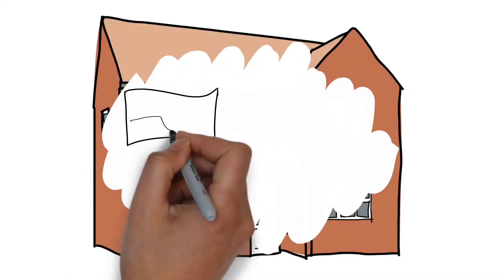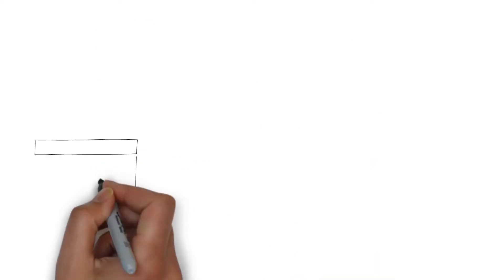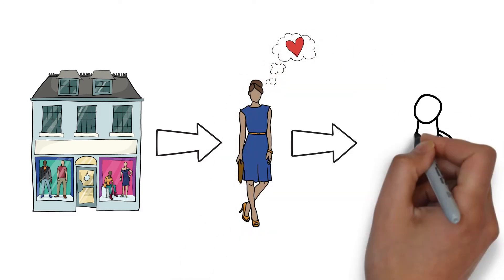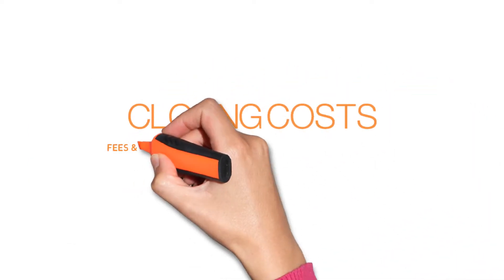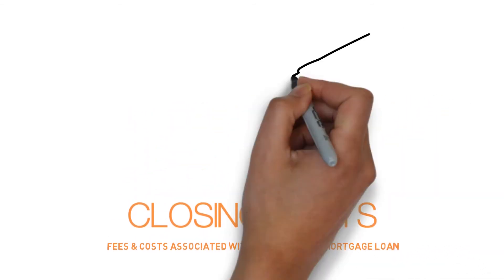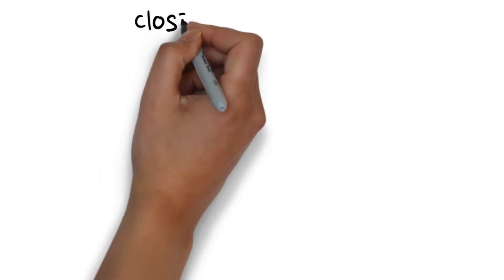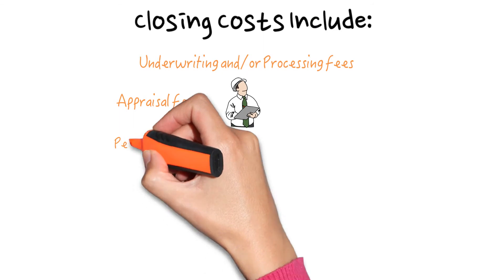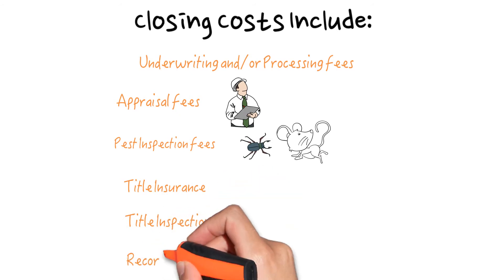Closing Costs Made Simple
Embrace Home Loans wants everyone to be an informed homebuyer. Whether it is the first time you are buying a home, refinancing, upgrading, downsizing, or whatever your situation may be, we want you to have all the information you need to be a confident and competent homebuyer so you are able to make the right decisions for you and your family.

This video explains what closing costs are and how they are assessed.